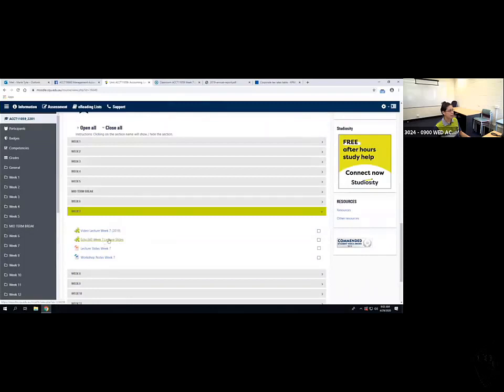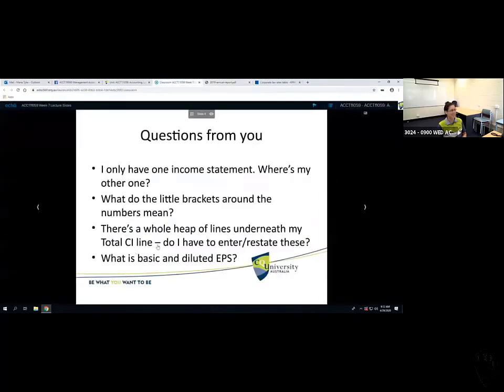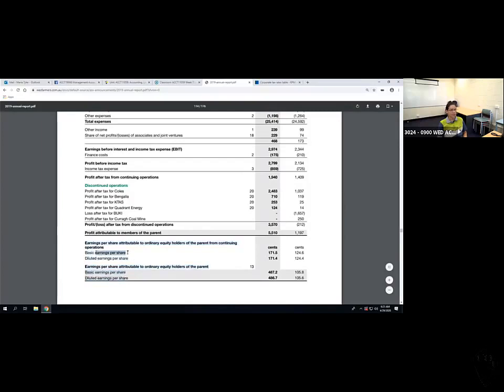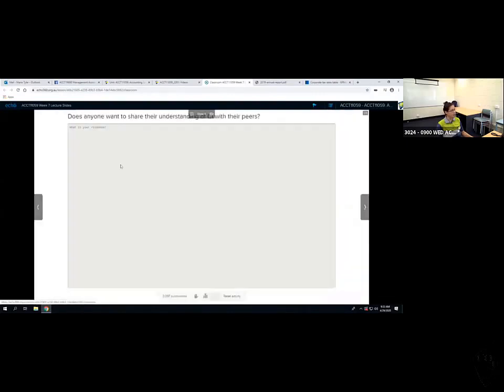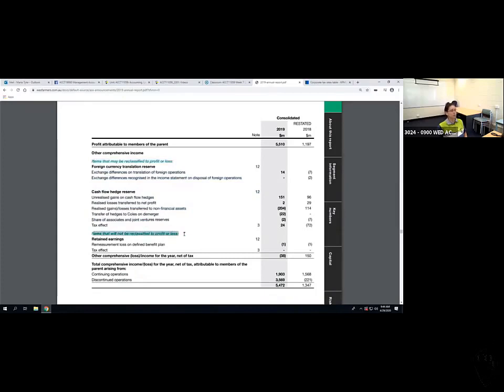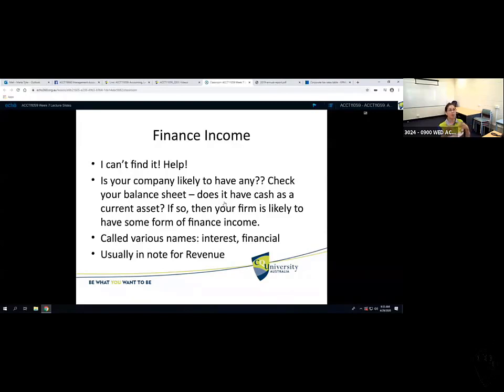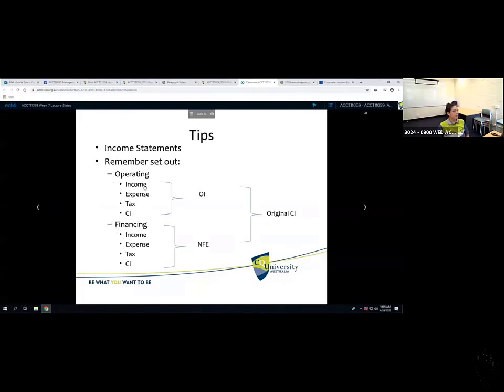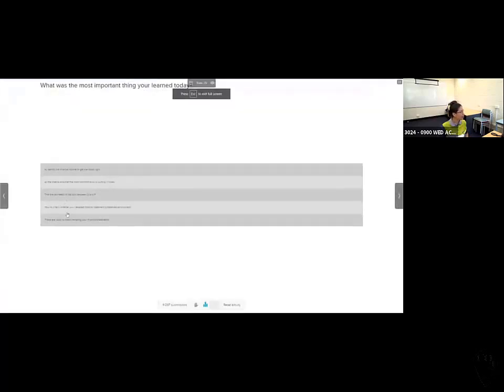Analysing Financial Statements (ACCT11059) Week 7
In this video, Maria Tyler leads the lecture as we look at restating our firm's income statement, discussing commonly asked questions and tips on restating our firm's Income statement.
Maria also reminds us about the popular videos in the Video section on the right-hand side of Moodle where Maria takes us through step-by-step how she restated each of the financial statements for her firm, Wesfarmers.
Maria starts with reminding us about the purpose of restating financial statements in our unit - that is to become more familiar with each item in our firm's financial statements and to help us to link cells between worksheets in Excel.